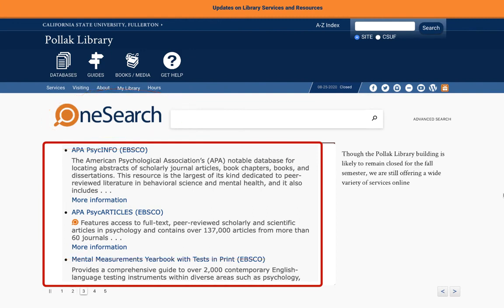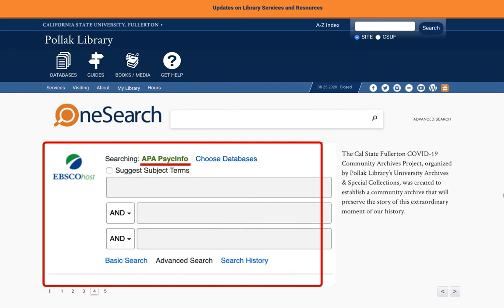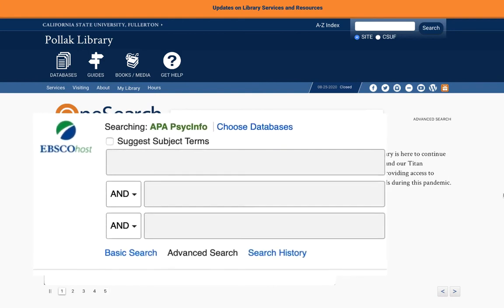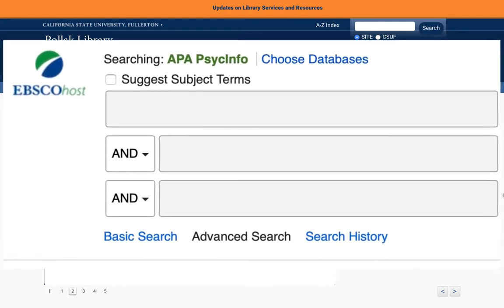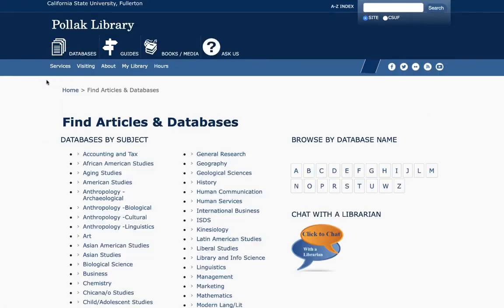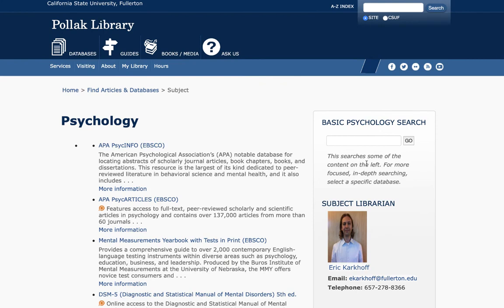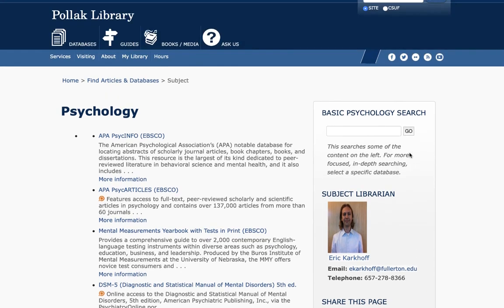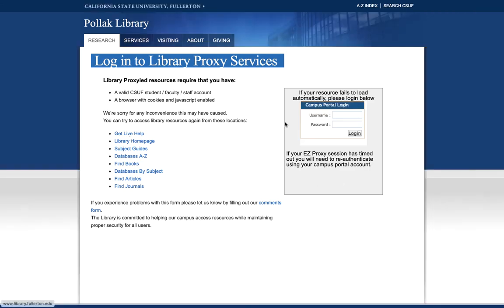PsychInfo tutorial Part 1: Overview & Locating the Database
This short video is the first of three created to accompany a tutorial on using APA PsychInfo. While they can serve as standalone videos, they are best viewed in the context of the tutorial.